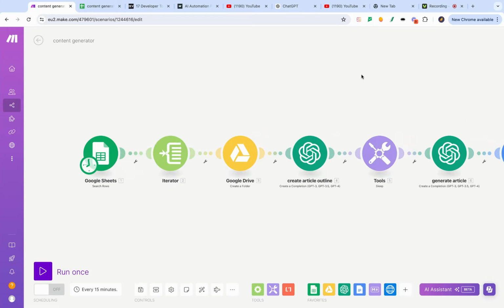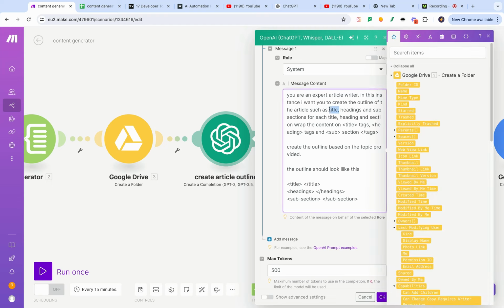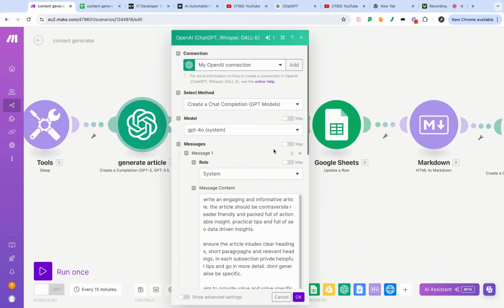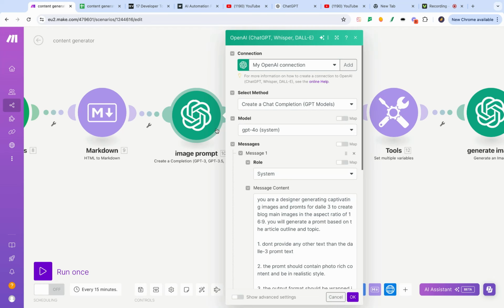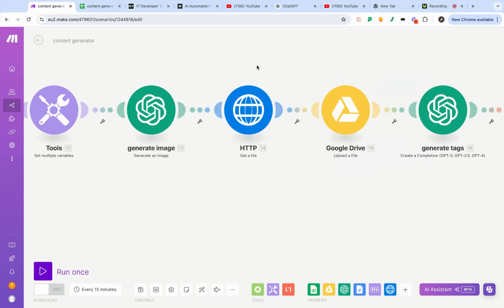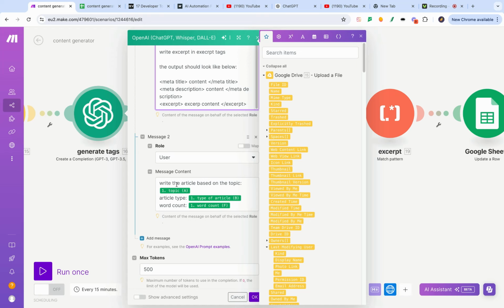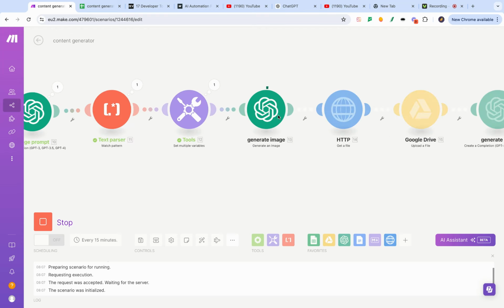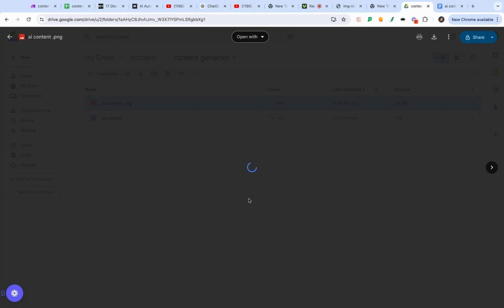Automate SEO optimised blog articles with make.com and GPT-4o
Struggling to keep up with content creation for your blog?  This video tutorial  shows you how to automate the entire process of generating SEO optimized blog articles using Make.com and GPT-4.

In this 20-step automation, you'll learn how to:

Use Google Sheets to define your content parameters, including topic, article type, audience, and desired length.
Generate article outlines, titles, headings, and subheadings using GPT-4.
Create high-quality, informative, and engaging blog posts in HTML format.
Automatically generate images to complement your articles using AI.
Upload your content to a designated Google Drive folder.
Update your Google Sheets with the IDs of your newly created documents and folders.
This automation is perfect for bloggers, content creators, and SEO specialists who want to save time and effort while producing high-quality content.

By the end of this video, you'll be able to set up your own automation to generate SEO-optimized blog articles in minutes, freeing you up to focus on other important aspects of your business.